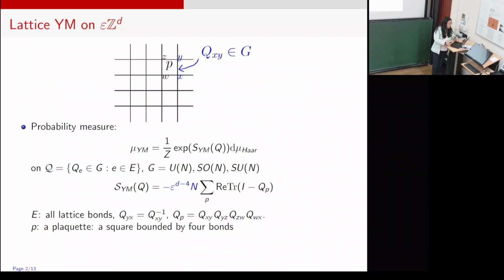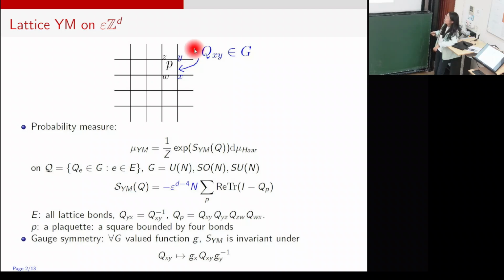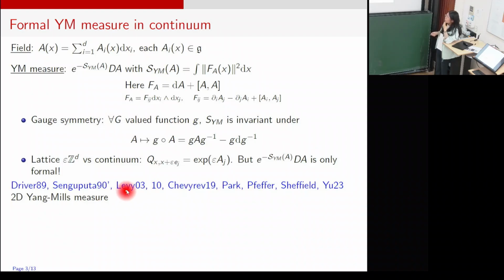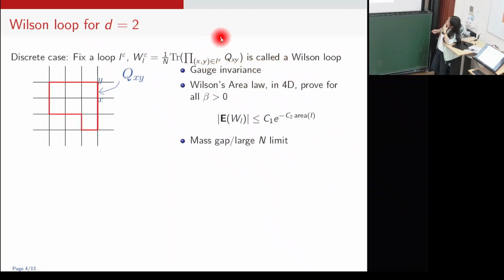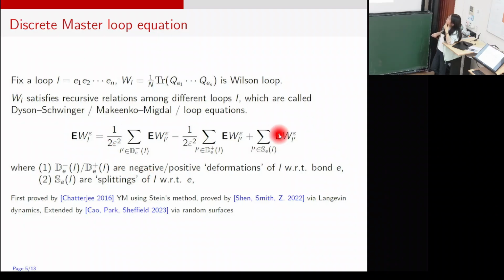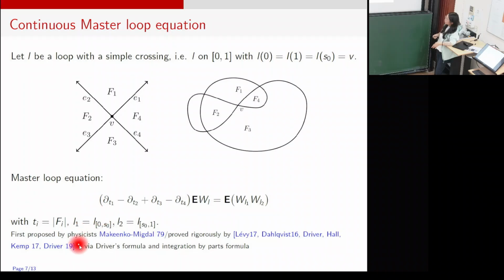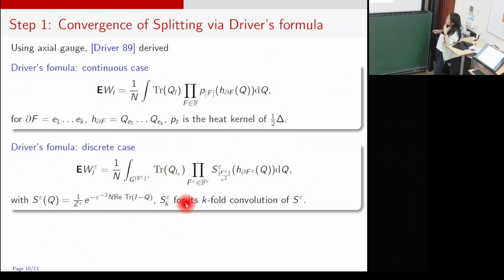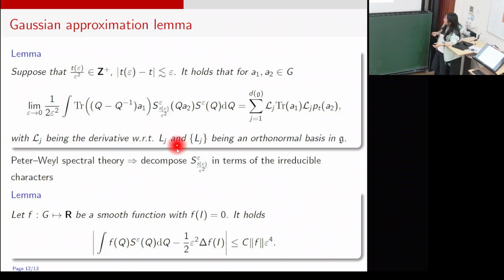Rongchan Zhu: Makeenko-Migdal equations for 2D Yang–Mills: from lattice to continuum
In this talk, we consider the convergence of the discrete Makeenko–Migdal equations for Yang–Mills model on (𝜀ℤ)² to their continuum counterparts on the plane, in an appropriate sense. The key step in the proof is identifying the limits of the contributions from deformations as the area derivatives of the Wilson loop expectations.

This talk is based on joint work with Hao Shen and Scott Smith.